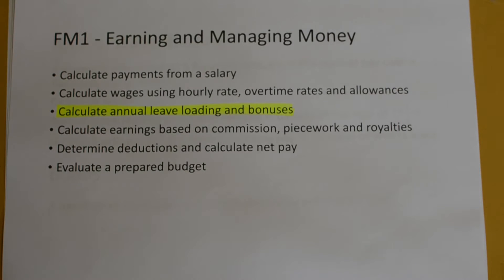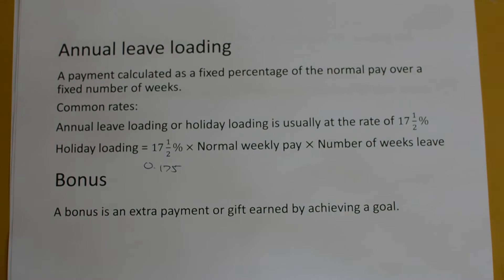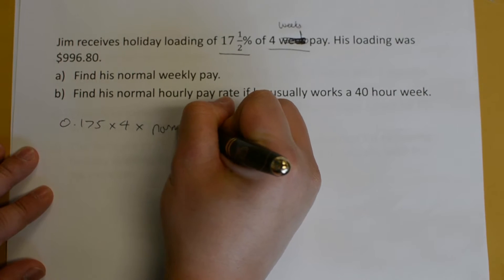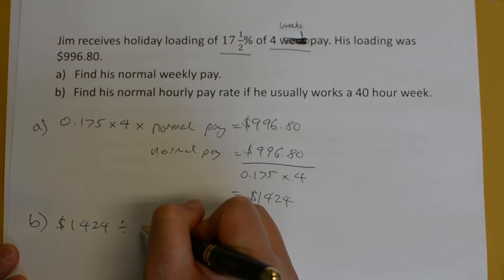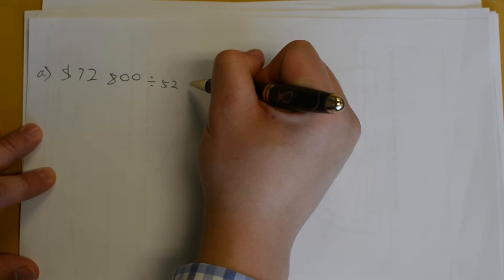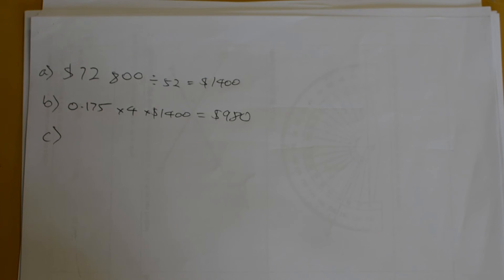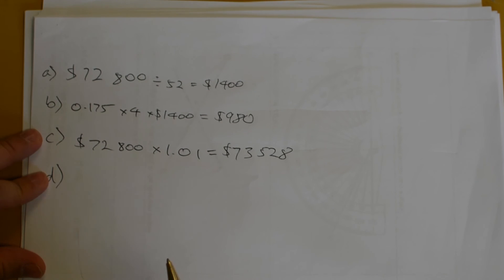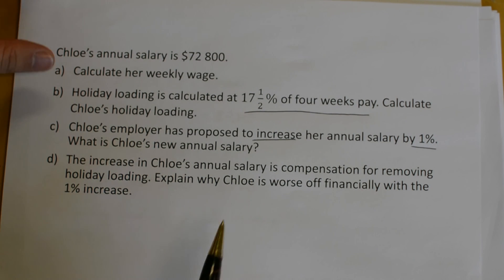Year 11 General - Annual Leave Loading and Bonuses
Year 11 General course. NSW Syllabus.
FM1 - Earning and Managing Money - 1.3 Annual Leave Loading and Bonuses